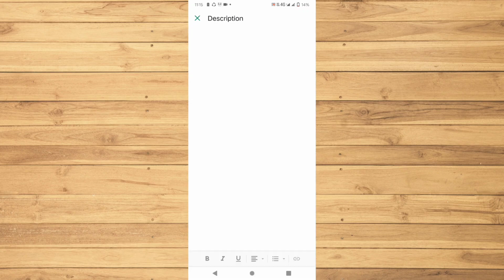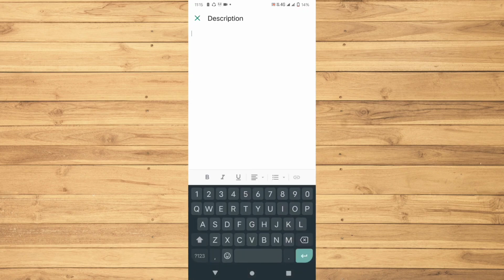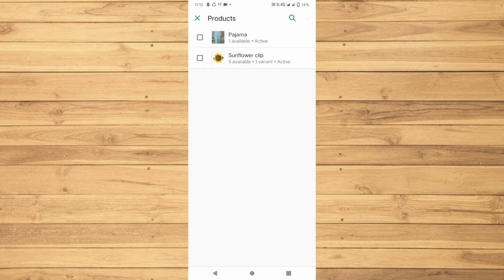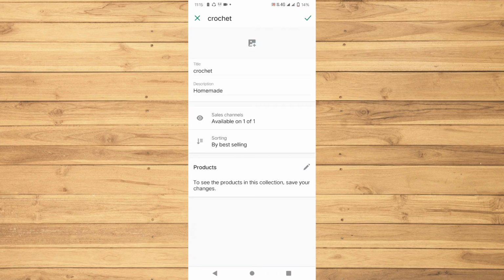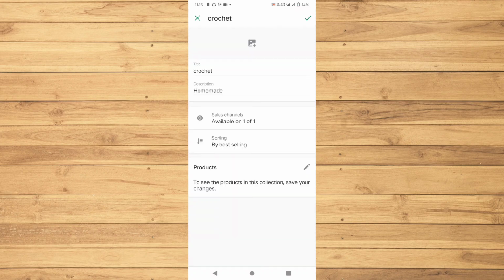How to Create Collections in Shopify 2023 | Quick and Easy Guide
Welcome to our Shopify tutorial series! In this quick and easy-to-follow guide, we'll walk you through the process of creating collections in Shopify, the popular e-commerce platform.

Are you ready to organize and present your products in a more structured and appealing manner? Creating collections in Shopify is the perfect way to achieve that! Whether you're new to Shopify or an experienced user, our step-by-step tutorial will help you master this essential feature.

Our video will cover the entire process, from setting up your Shopify store to adding products to collections, making it a comprehensive guide for both beginners and those looking to enhance their Shopify knowledge.

Are you wondering how to create a Shopify store? No worries! We've got you covered with easy-to-follow instructions for setting up your Shopify store from scratch. You'll be well on your way to building a stunning online store that attracts customers and boosts sales.

As an added bonus, we'll show you how to add products to collections, ensuring a seamless shopping experience for your customers. Organizing your products into collections helps shoppers find what they're looking for quickly and effortlessly.

Shopify is an incredibly powerful e-commerce platform, and with our help, you'll be able to harness its potential to the fullest. Whether you're an aspiring entrepreneur or an established business owner, mastering Shopify will take your online store to the next level.

Make sure to watch the video till the end to gain a comprehensive understanding of how to create collections in Shopify.

Ready to elevate your online store? Click play and let's get started on creating collections in Shopify now!